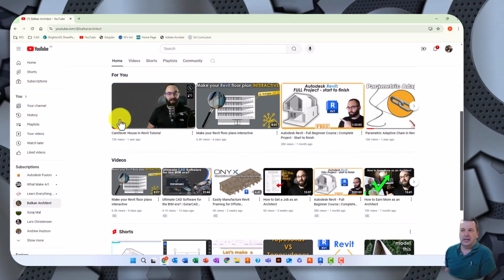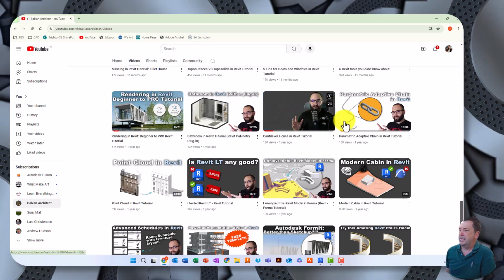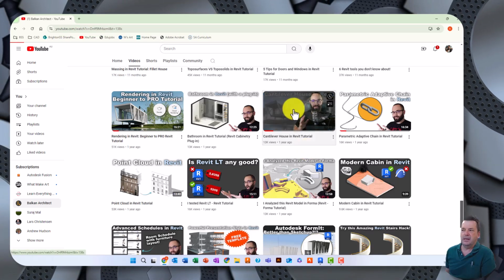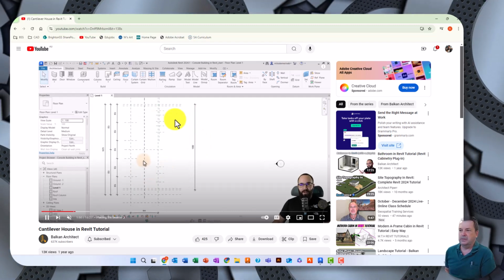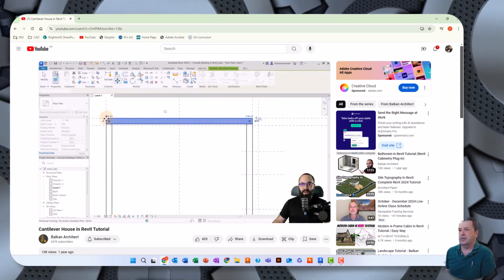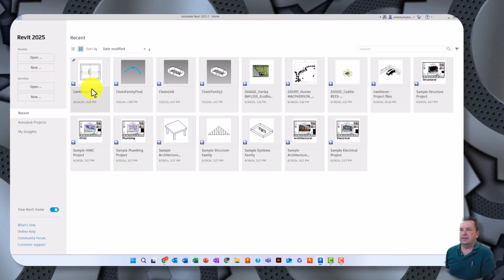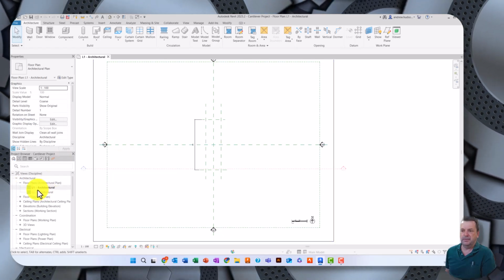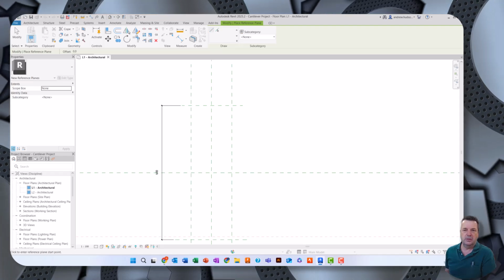Revit Cantilever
Using the tutorial video from Balkan Architect we are going to break it down into steps and work through these to build the cantilever home.